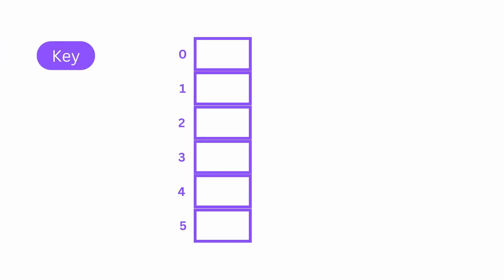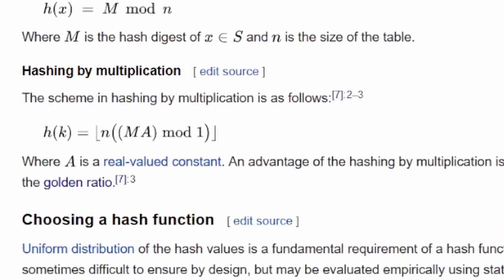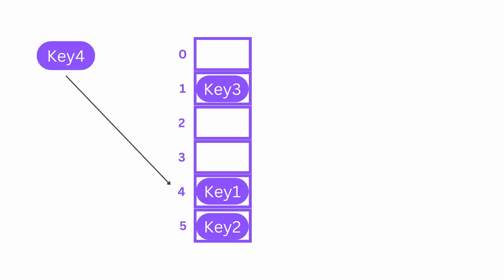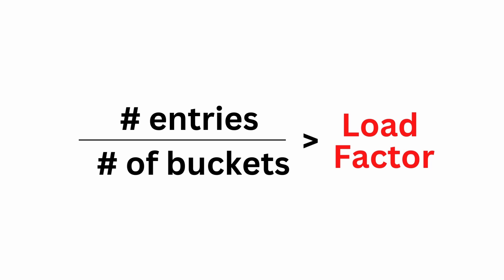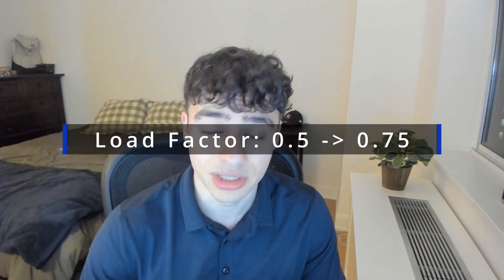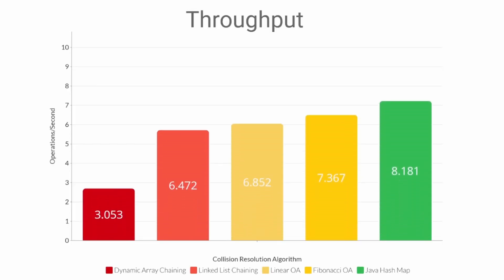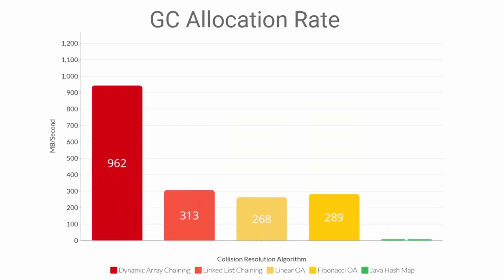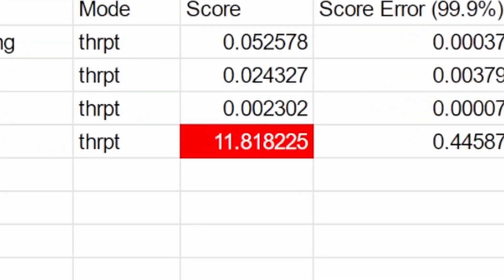What is the BEST hashing algorithm? | Comparing separate chaining and open addressing | Java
In this video I cover the fundamentals of hashing and hash tables. Then, I run some bench-marking experiments in Java using Java Micro-benchmarking Harness in order to determine which algorithm between Open Addressing and Separate Chaining has better performance. I also compare it against Java's Hash Map which uses both linked list chaining and binary search tree chaining. In terms of performance I check both throughput (ops/second) and memory allocation (MB/s).

Chapters:
0:00 Intro
0:29 Hashtable review
3:13 Benchmarking methodology
4:31 Results
6:18 Which algorithm is best?
7:49 Outro